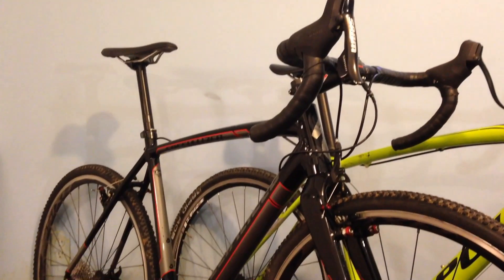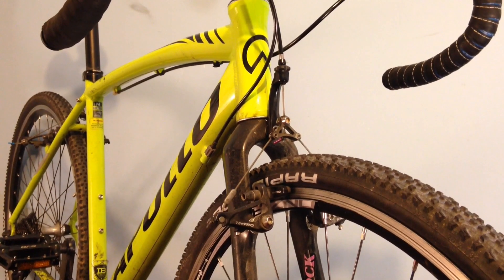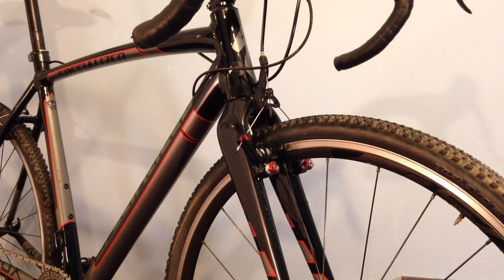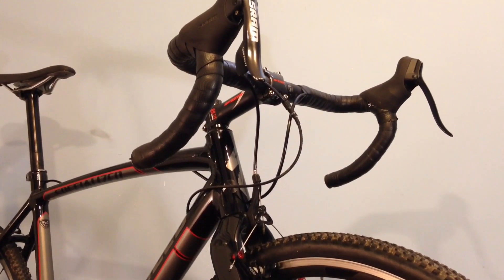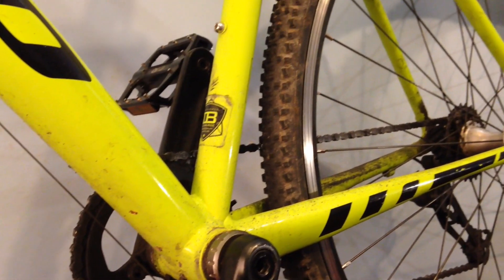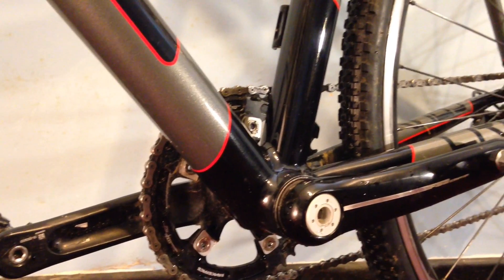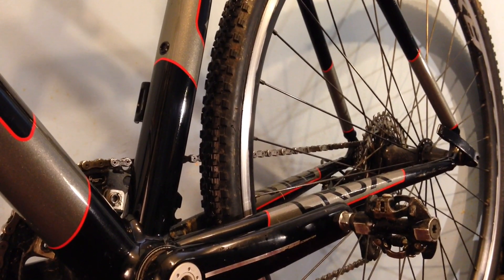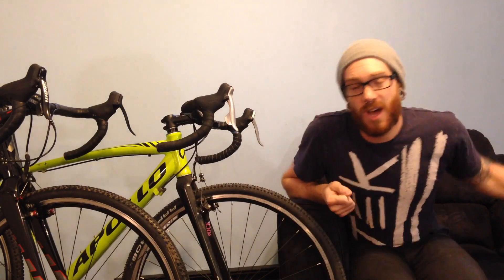Cyclocross Vs. Budget Conversion: Compared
I give a mild comparison of the two cyclocross bikes I have to give some insight to some who might be shopping around for their first do it all bike.